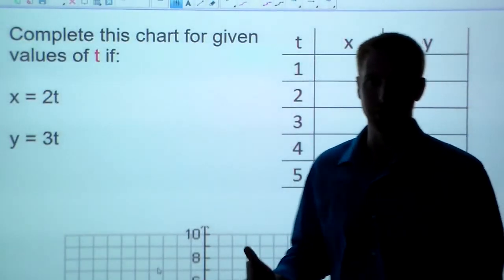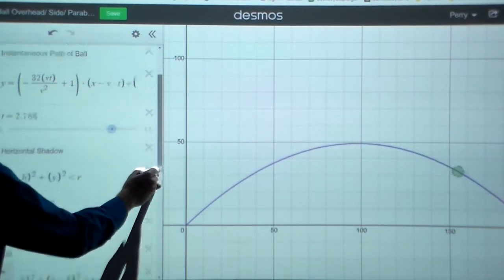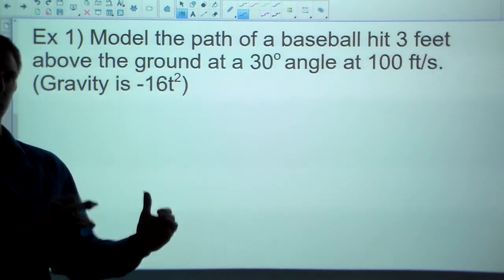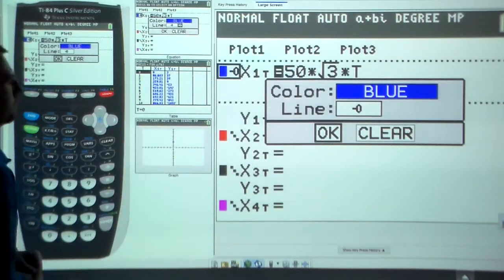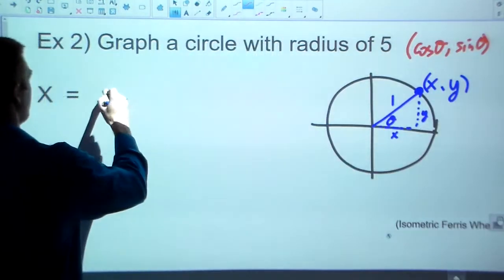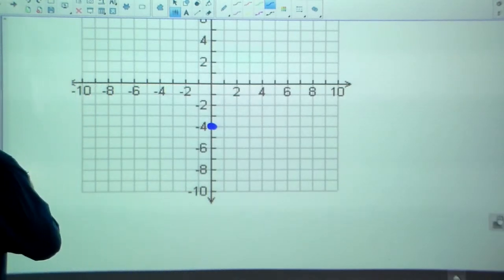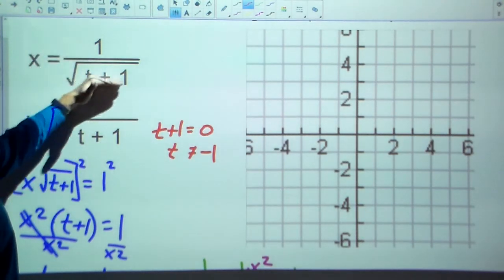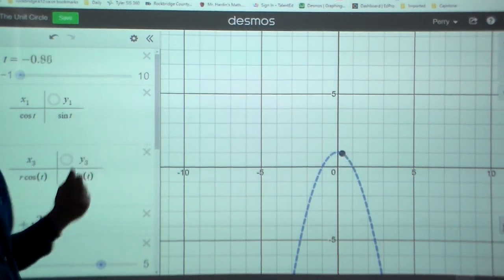9 4 Parametrics Day 1